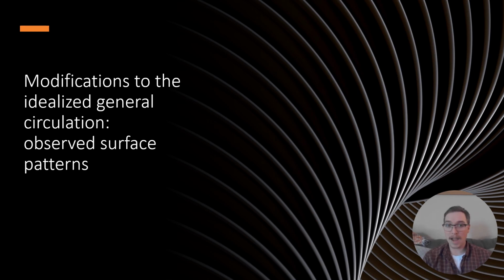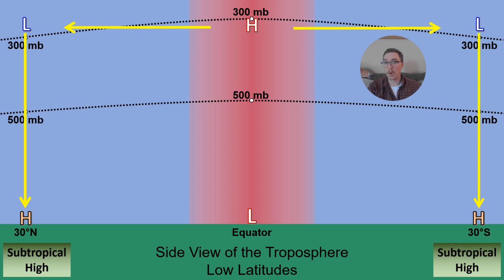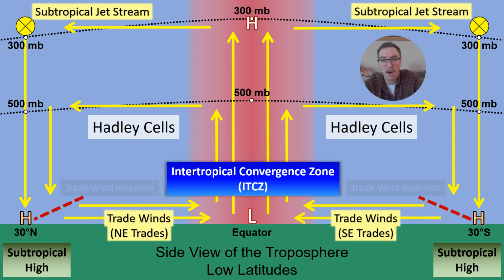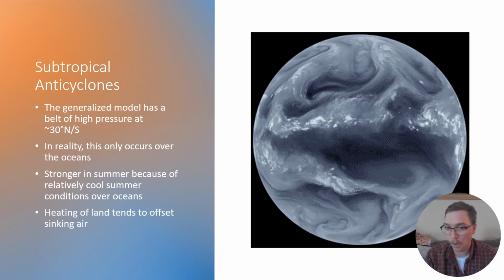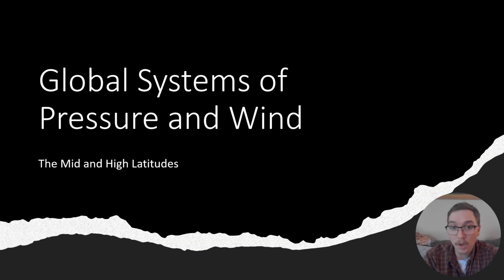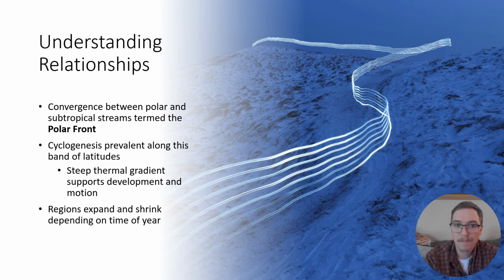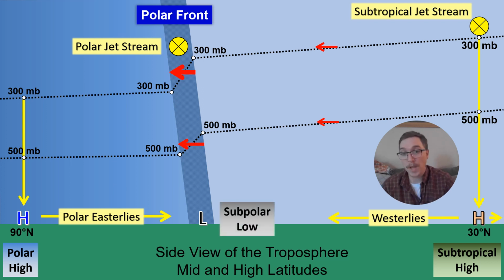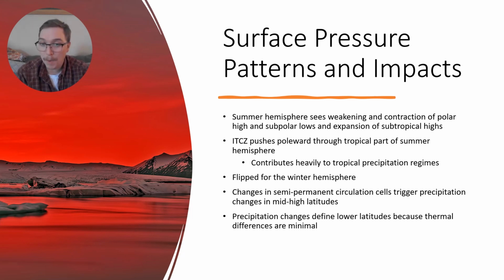GEOG 340 - Circulation Models (Part II)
This video was recorded for Dr. Hilgendorf's absence on 18 Oct 2023.